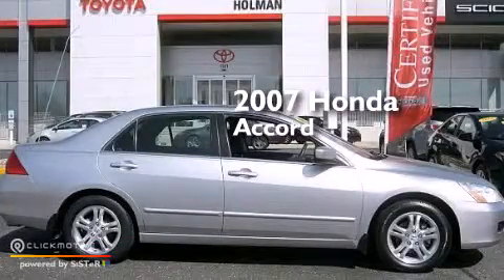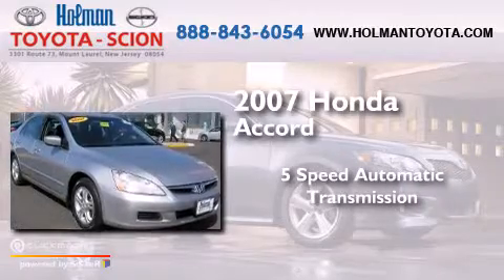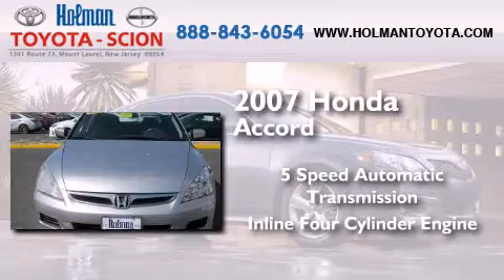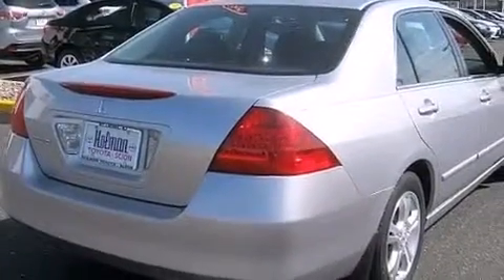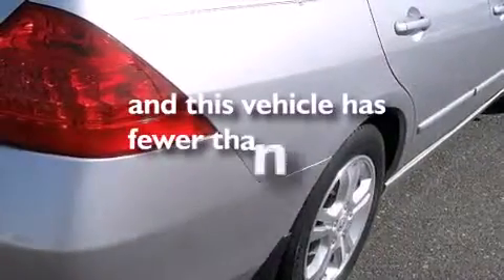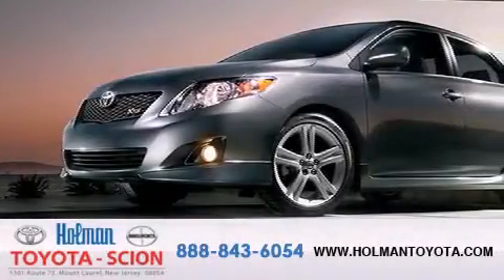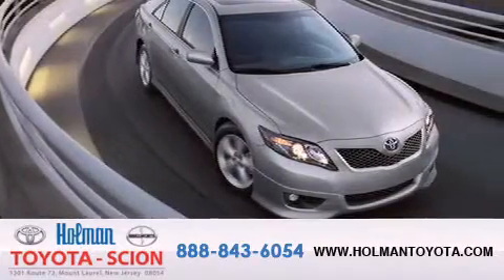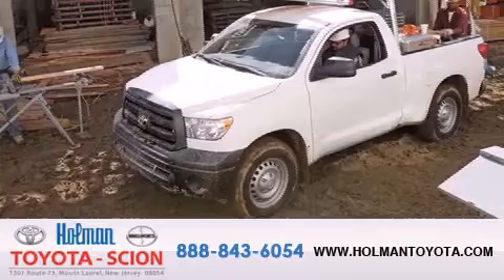2007 Honda Accord Sdn Mount Laurel NJ 08054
We've been honored to serve the Mount Laurel NJ area , we promise that your experience at our dealership will exceed your expectations ! Year : 2007 Make : Honda Model : Accord Sdn Engine : Gas I4 2.4L/144 Trans . : Automatic Exterior : Alabaster Silver Metallic Miles : 45,509 Interior : Black Stock : 7A033366 Holman Toyota 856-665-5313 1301 Route 73 N Mount Laurel , NJ 08054